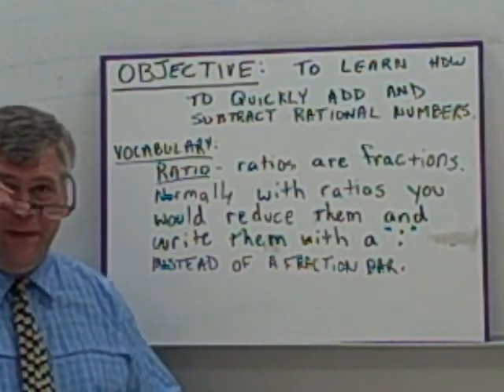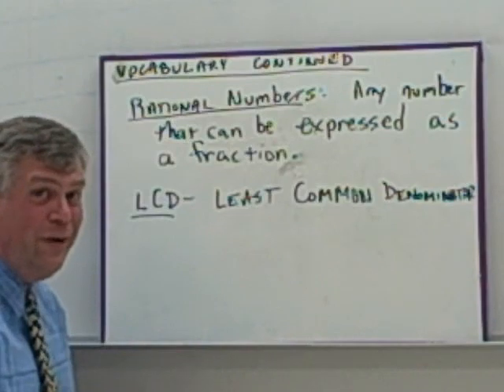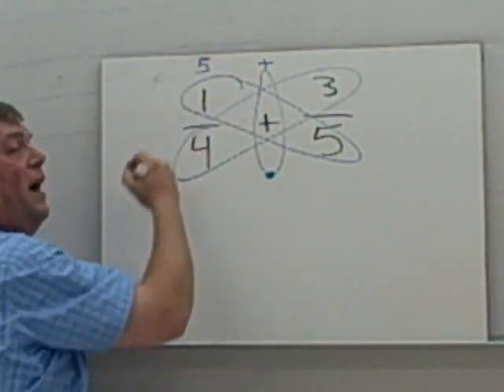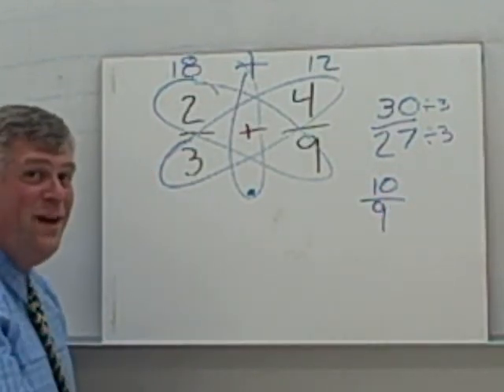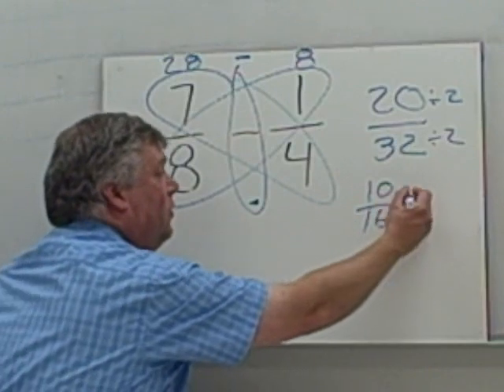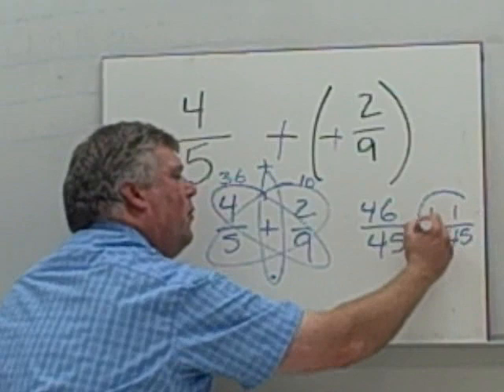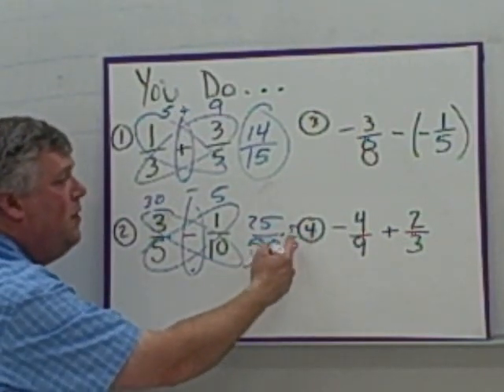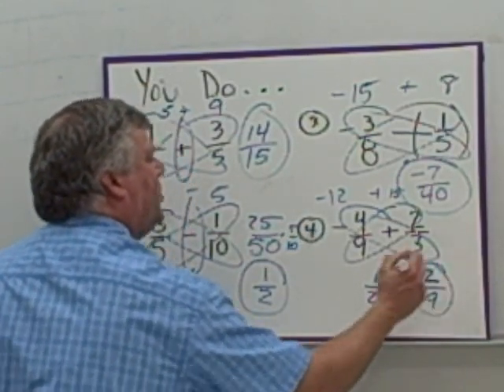Adding and Subtracting Rational Numbers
A quick method for adding and subtracting integers without messing with a common denominator.  This method is known as the butterfly method.